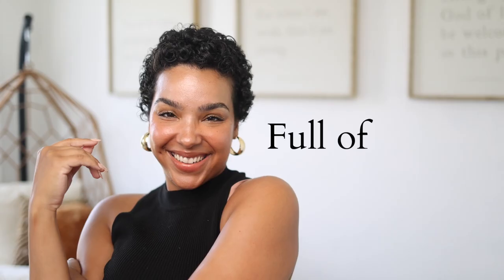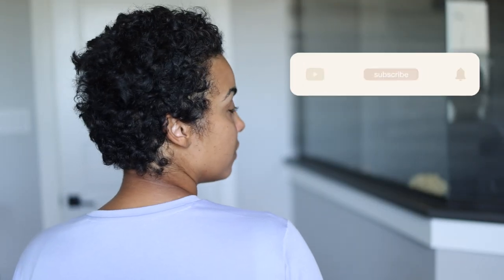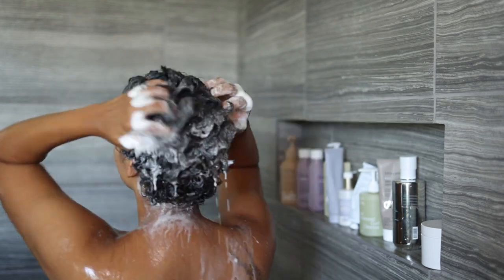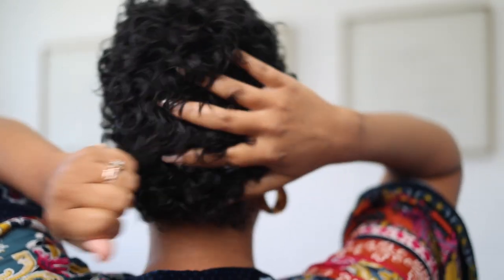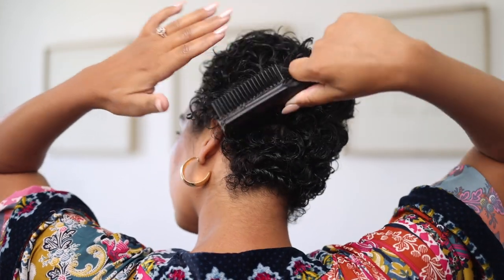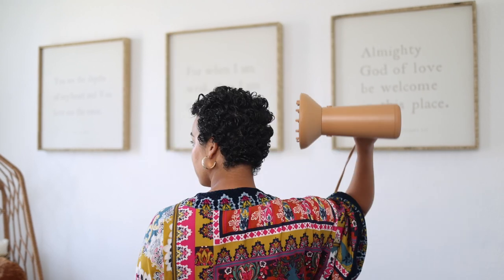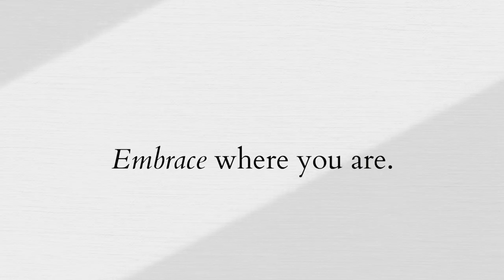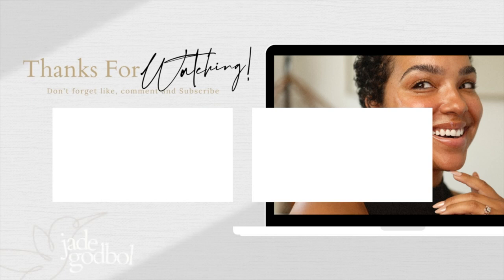The TRUTH About Growing Out My Hair After The Big Chop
Are you struggling with growing out your hair after the big chop?

In this video, I share my personal journey and the ups and downs I've experienced after the big chop. But don't worry, I've got you covered with a wash and go routine that has been making me feel better about the whole process!

Join me as I show you how I style my short curly hair after the big chop.

Products Featured:
Hairitage Length Check Shampoo
Hairitage Length Check Conditioner
Pattern Beauty Moisture Milk
Oribe Curl Gelee
Pattern Shower Brush
Pattern Blow Dryer and Diffuser
Act+Acre Cold Processed Hair Oil

While the length of my hair may not always satisfy me, I've learned to embrace where I am in this season and practice patience with both my hair and myself. It's important to remember that this journey is about more than just hair.

Join me on this platform as I share my beauty journey as a mom, wife, sister in Christ, and more.

CHAPTERS:
00:00 - Introduction and the process of growing out short curly hair
00:43 - Hair care routine using Hairitage length check shampoo and conditioner
01:25 - Benefits of using clean and natural hair products
02:18 - Styling with Pattern Beauty moisture milk and the importance of using products with hold
03:38 - Comparing the use of gel and mousse for styling
04:14 - Techniques for creating defined curls
04:31 - Diffusing hair with the Pattern blow dryer and applying hair oil for added shine and moisture
05:29 - Final styling touches and results
05:53 - Embracing the journey and practicing patience with hair growth
06:03 - Conclusion

► @JadeGodbolt on Pinterest

► @JadeGodbolt on Facebook
FAQs (As Of June 2023)
When Did I Start My Youtube Channel? 2010, as

Who Are The Godbolts? We are a blended family of 6 based in Dallas, TX USA

When Did You Get Married? June 13, 2020